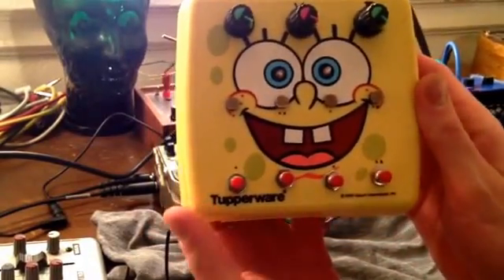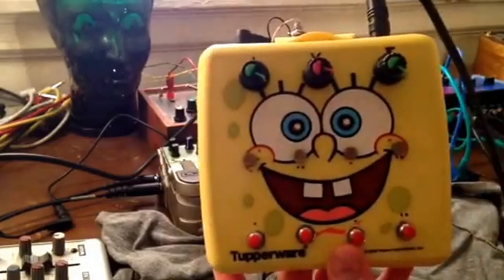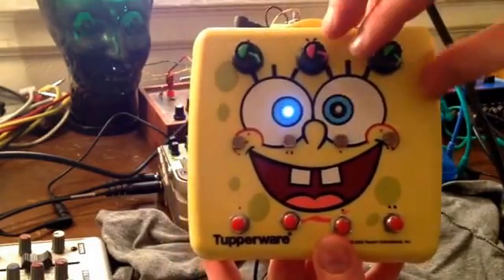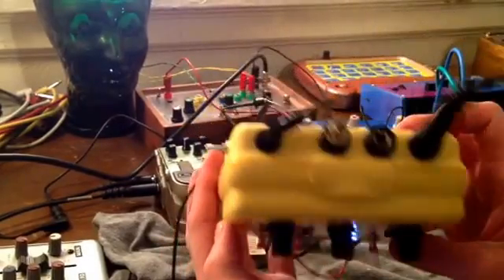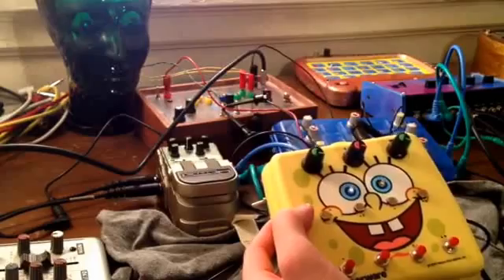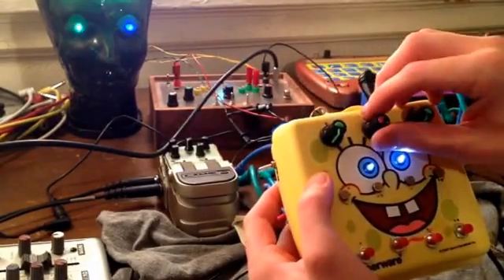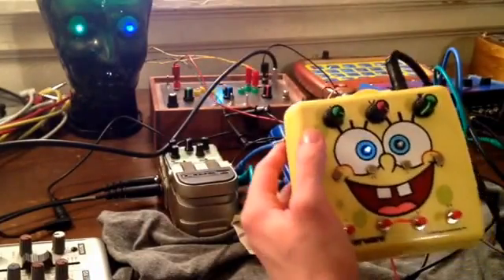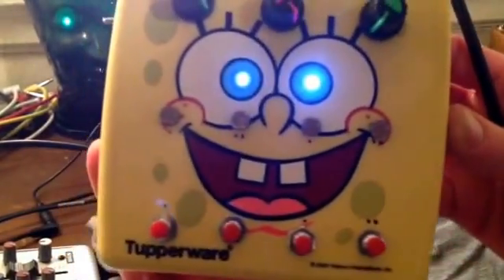Weird sound generator with CV outs and photo theremin oscillators